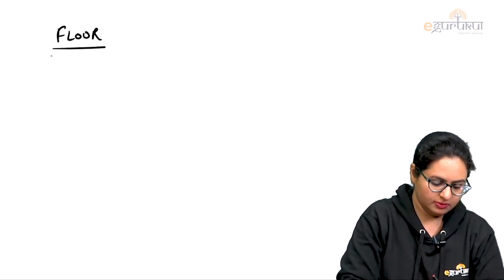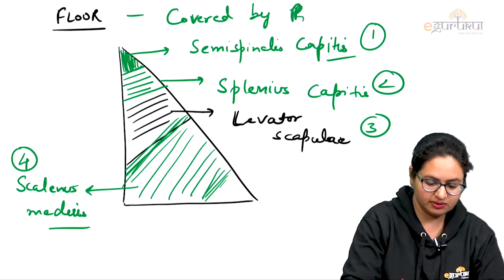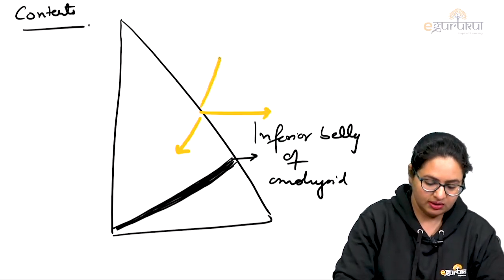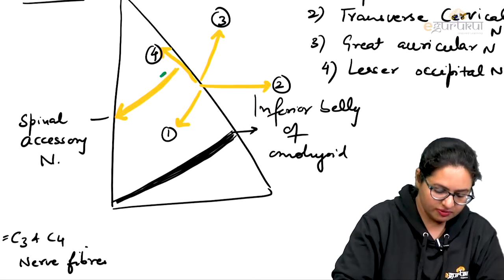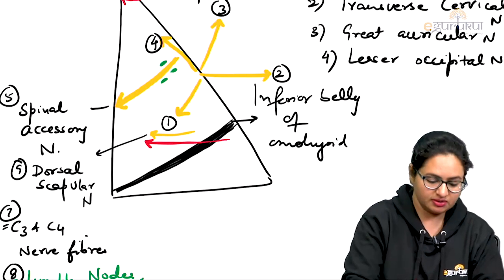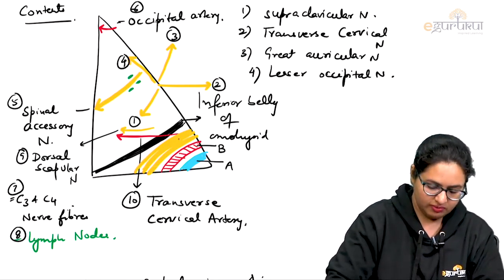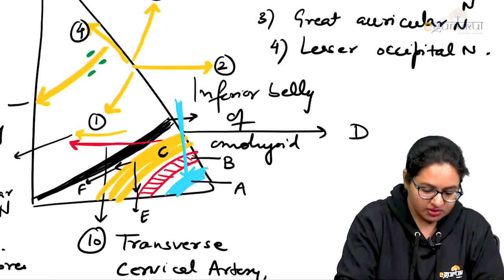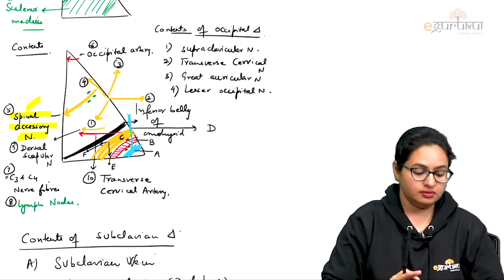DBMCI NEXT pattern teaching | POSTERIOR TRIANGLE OF NECK 2 | ANATOMY | 1st Prof. Anatomy videos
The video emphasizes on the topic POSTERIOR TRIANGLE OF NECK-2. Starting with the floor of the Posterior triangle is the muscle present towards the epics is semispinalis capitis muscle below that is the splenius capitis, lower down is the lavator scapule coming to an end with the fiber like muscles known as the scalenius medius muscle. All these muscles are covered by the Prevertbral layer of deep survical ficia.
Moving towards the content of the Posterior Triangle which is explained with the help of a labled diagram. Next comes the "Contents of the subclavian triangle which includes subclavian vein, subclavian artery, the trunks of branchial plexes, the external juglar vein, nerve to subclavius, suprascapular nerve, lymph notes etc explained in the diagram.

For more videos like this, you can follow the link given in the description :